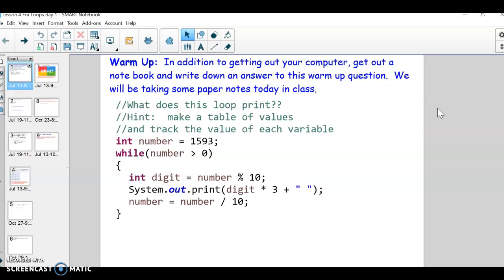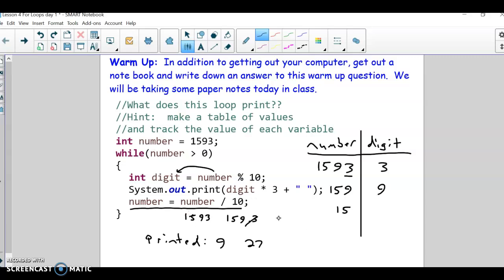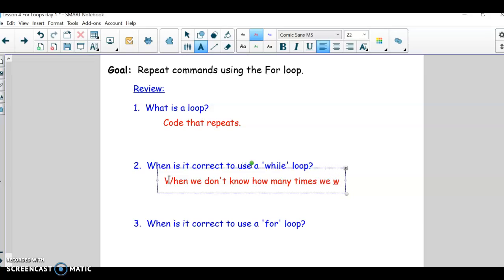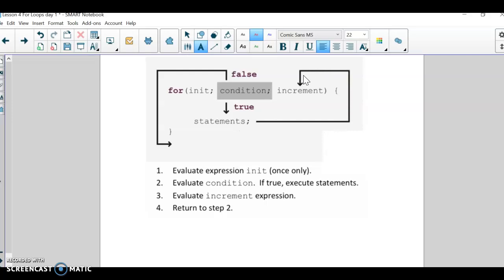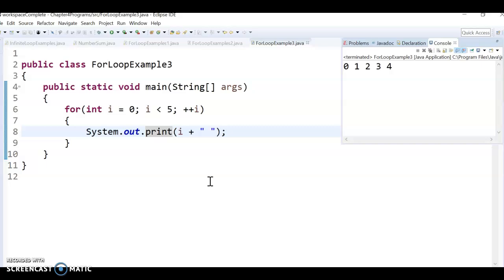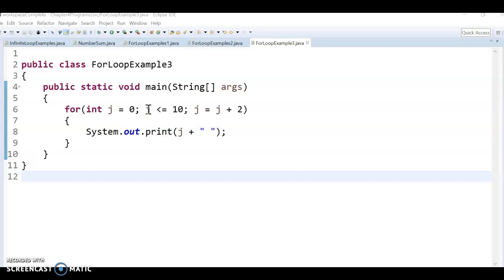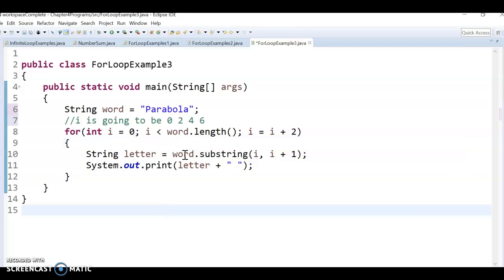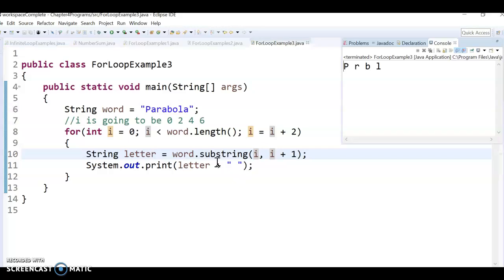For Loops part 1